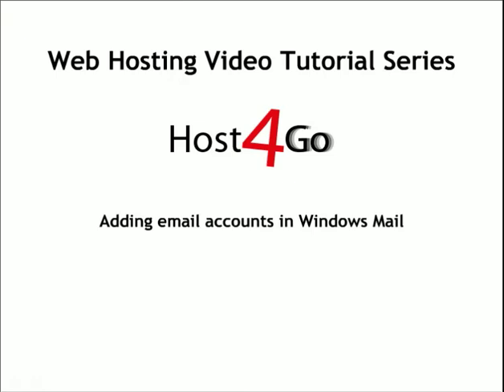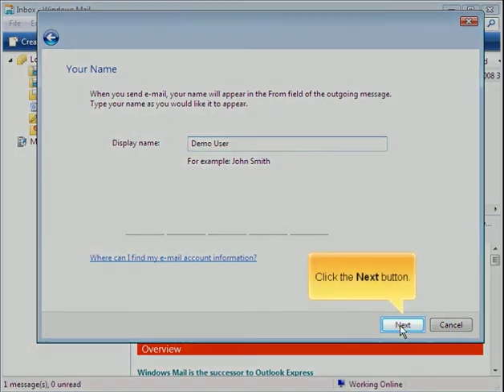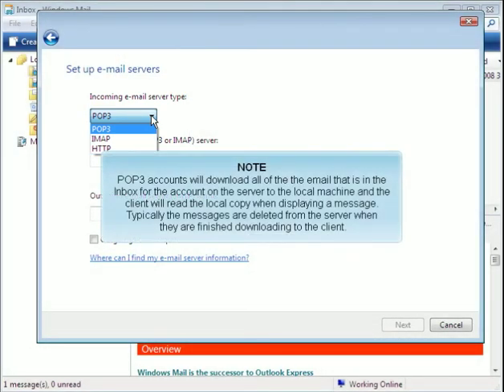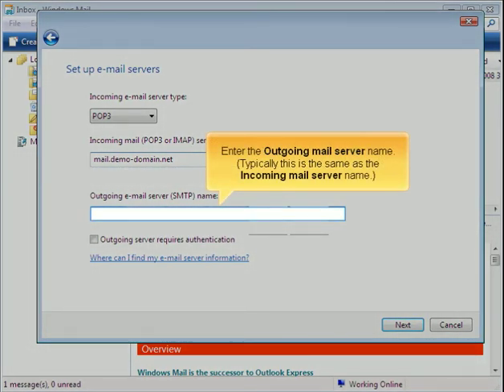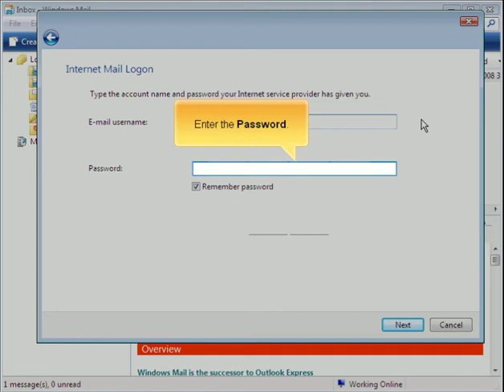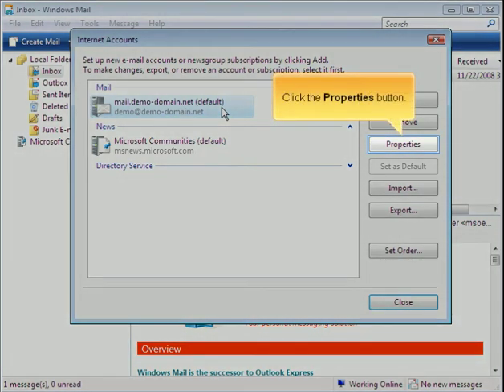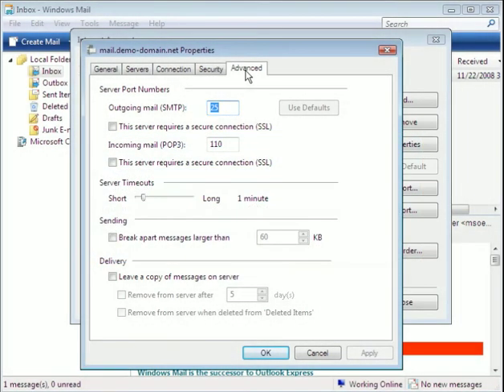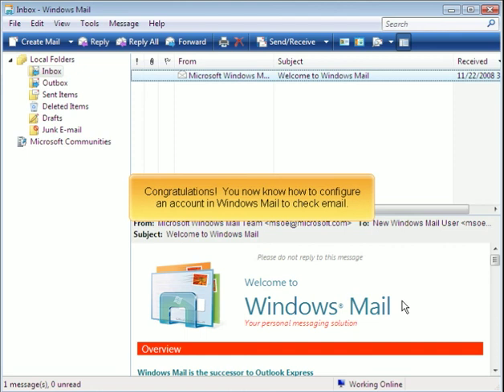Adding email accounts in Windows Mail by Host4Go Tutorials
How to add email accounts in Windows Mail